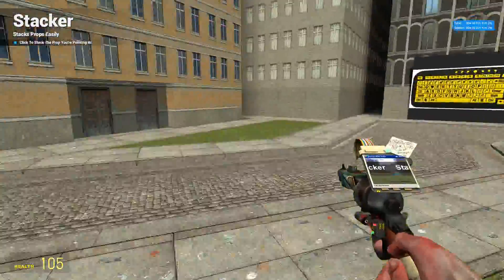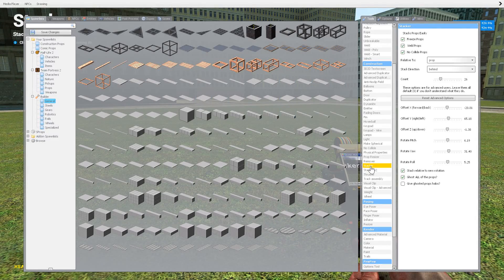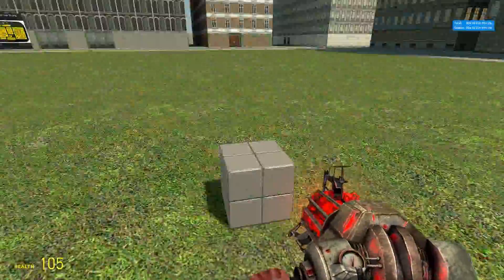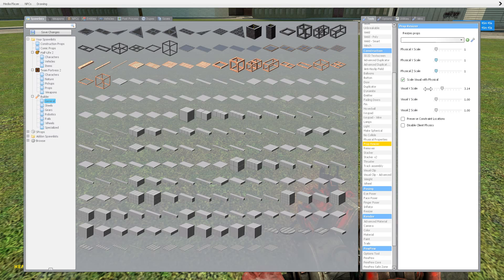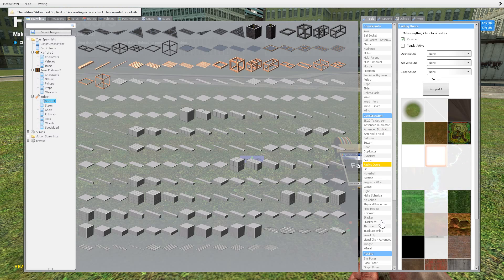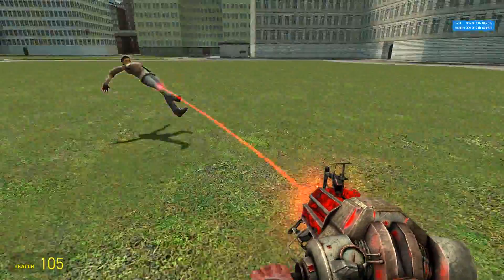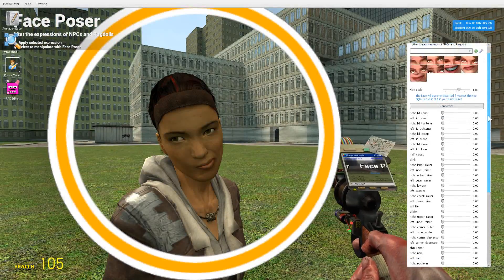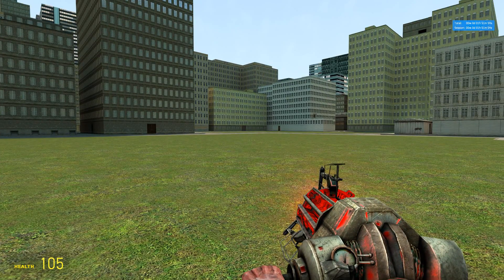Basic Garry's Mod tutorial #9 More on Stacker, Prop resizer and Ragdoll poser!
Basic Garry's Mod tutorial showing the very beginnings of the game showing some of the tools and tips to get started. If you have any feedback, questions, or anything else. Let me know!

Click time stamps to skip to points of interest!
1:57 Prop resizer -Make things bigger or smaller!
6:58 Ragdoll Poser -Change a ragdolls eyes, face, and hands! More in next video